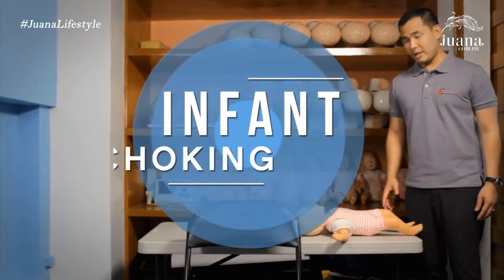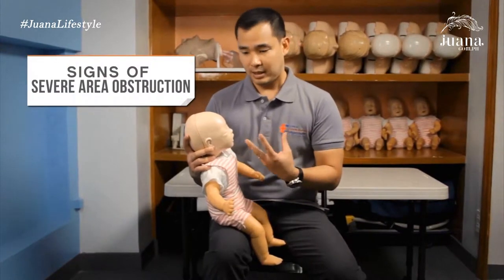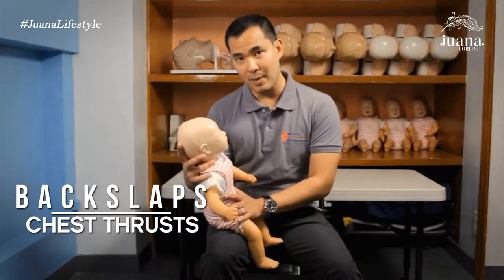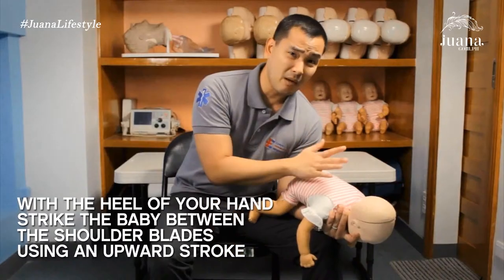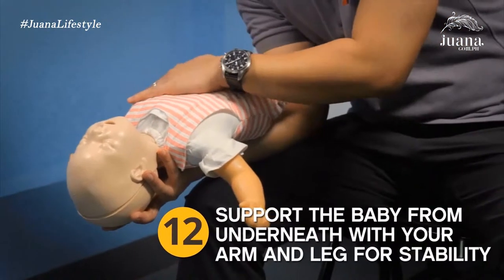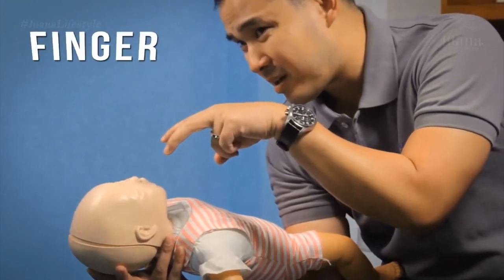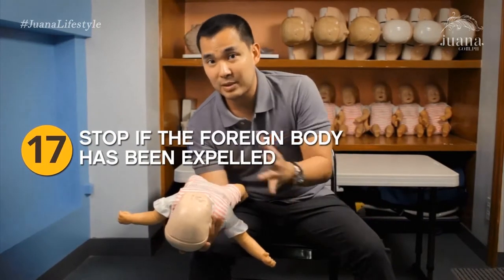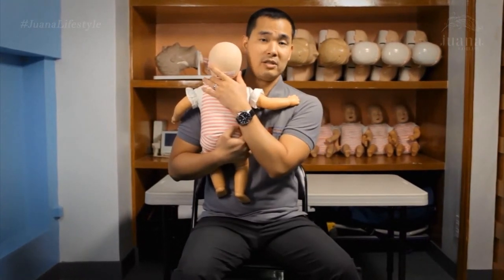JUANA FIRST AID SERIES CHOKING BABY